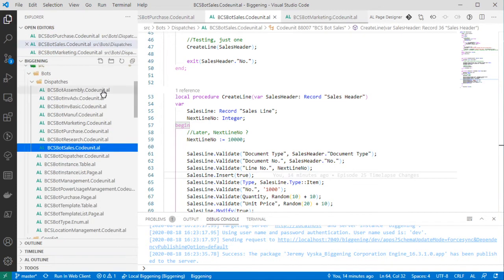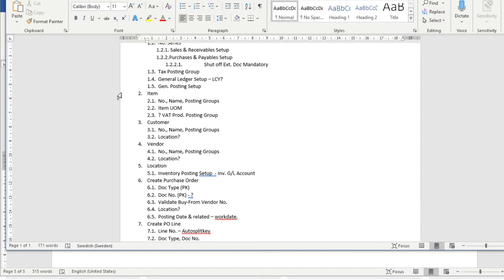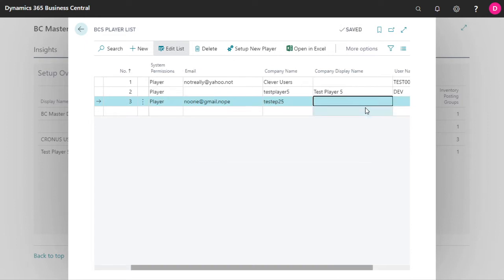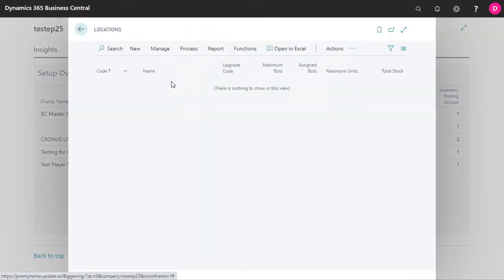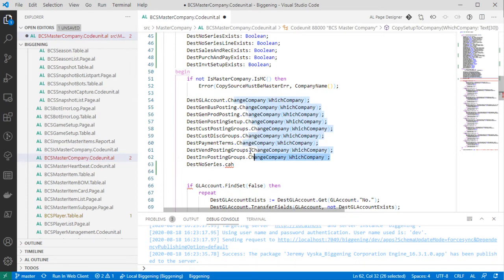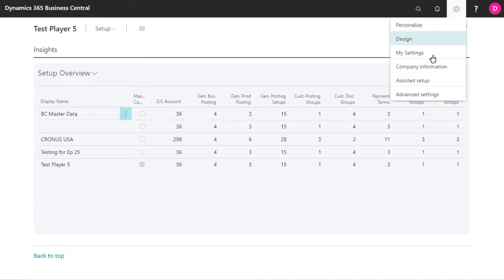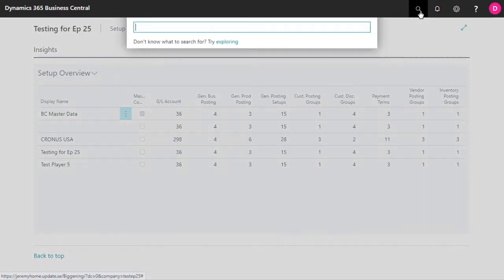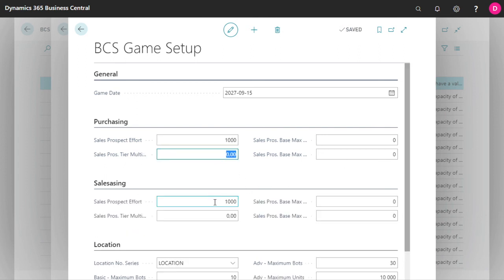Ep 25 | Testing Starting out | "Biggening Corporation" Dynamics 365 Business Central Development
We are developing an incremental game together using AL Code and the Business Central application/extension functionality. In this episode, we run through all our past notes to find open 'todos' and do a test run of starting up a new player company to see what's still misging.